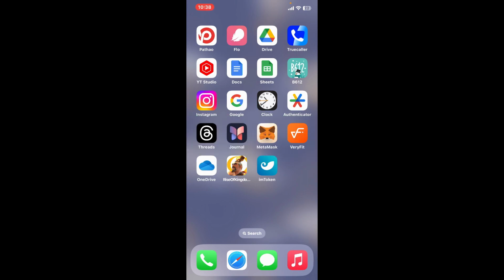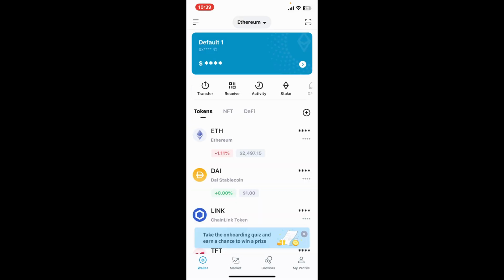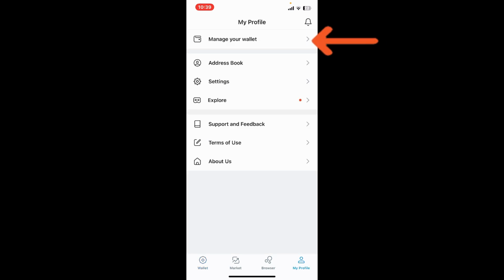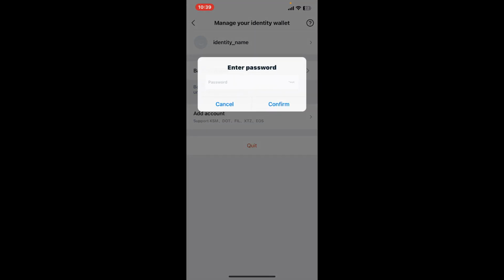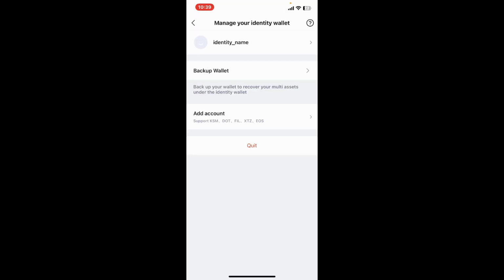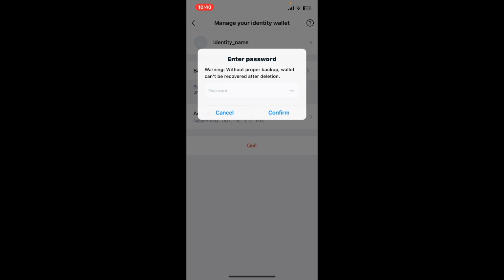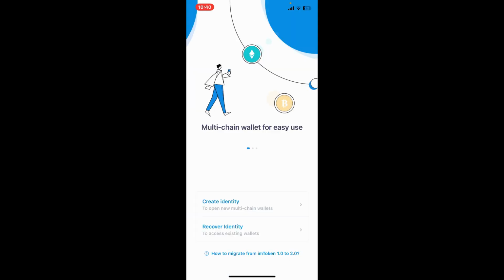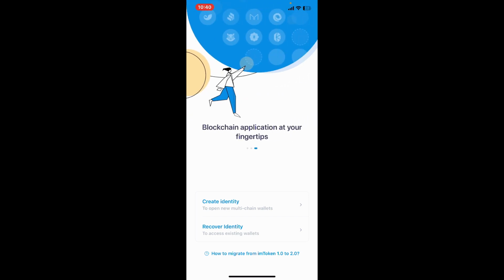How To Delete imToken Wallet Account 2024?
Ensure the security of your digital assets by learning how to delete your imToken wallet account with our step-by-step tutorial. In this guide, we walk you through the process, emphasizing the importance of securing your imToken funds before proceeding. Whether you're closing an account or enhancing security measures, understanding how to delete your imToken wallet account is crucial. Watch now to safeguard your assets and follow the necessary steps for imToken account deletion. Click to learn how to delete your imToken wallet account responsibly and take control of your digital financial journey.